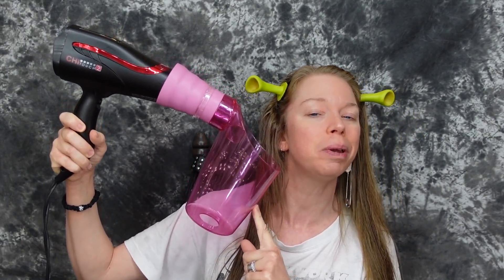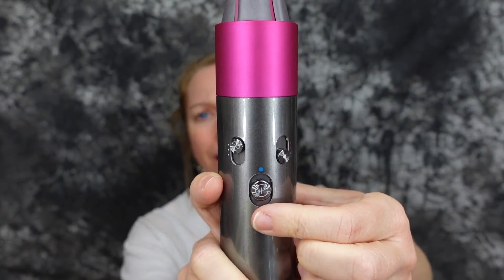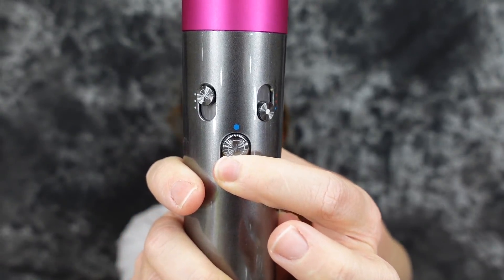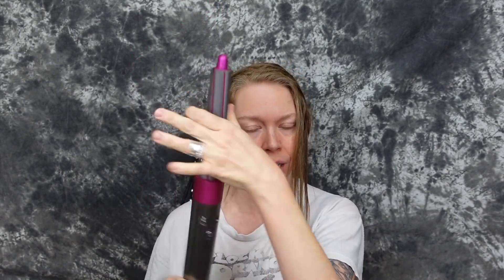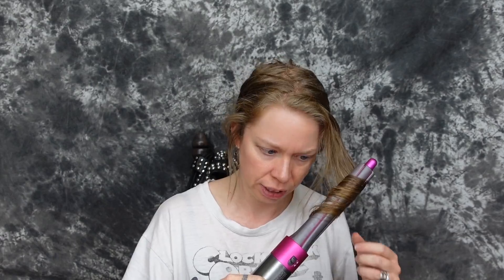Dyson AirWrap VS As Seen On TV AirCurler - Are They The Same?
- 8 Weird Amazon BATHROOM Gadgets Tested!

If you read this whole description comment 'AIR'

GRAV3YARDGIRL
PEARLAND, TEXAS
77588